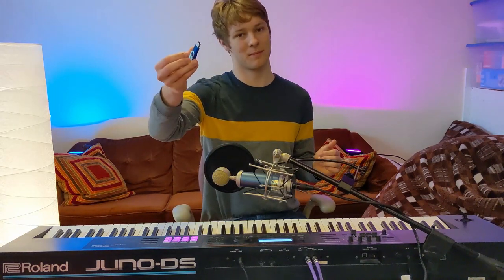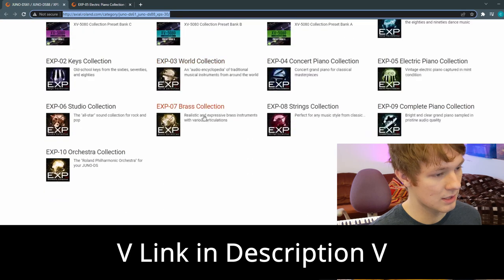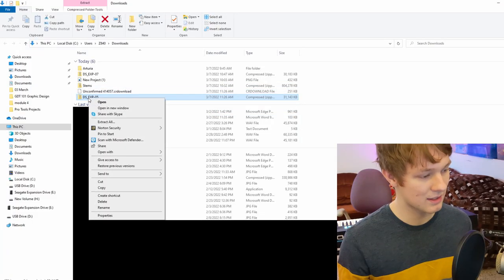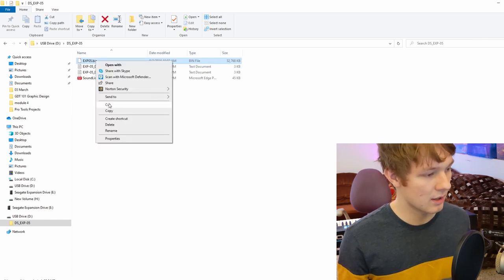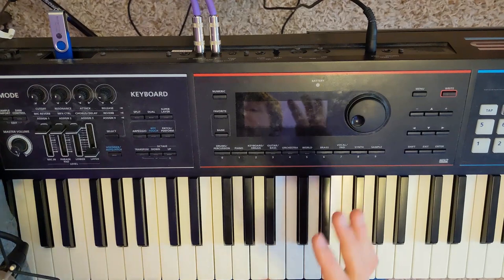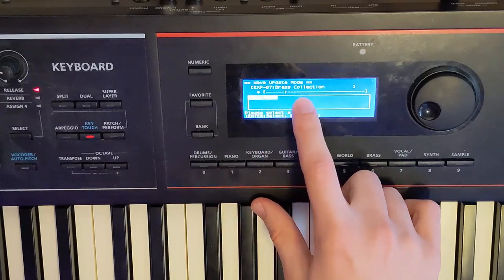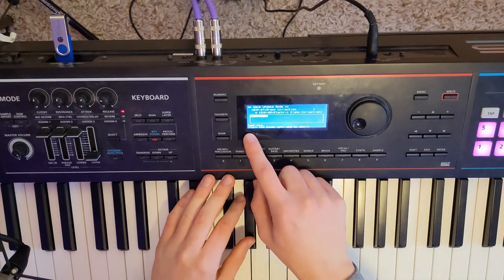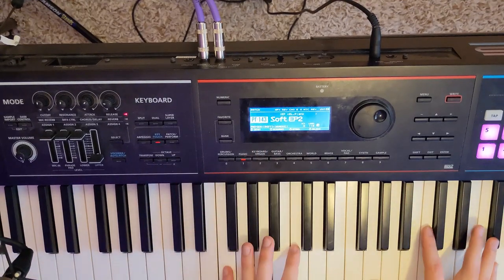How to Load Expansion Sounds onto the Juno DS (Tutorial)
In this video I go through how to upload the extension sounds onto the Juno DS.  To get started you need a USB thumb drive.  Then you just download the Sound Libraries you want to add.